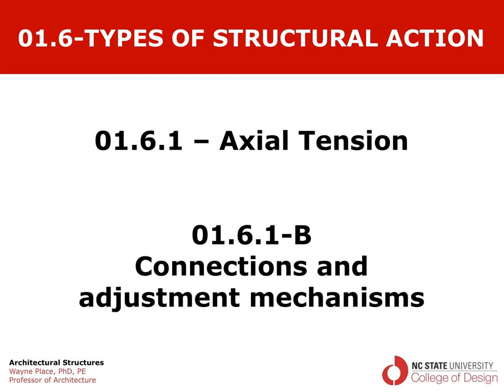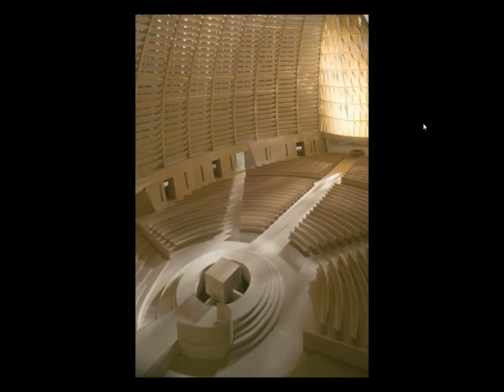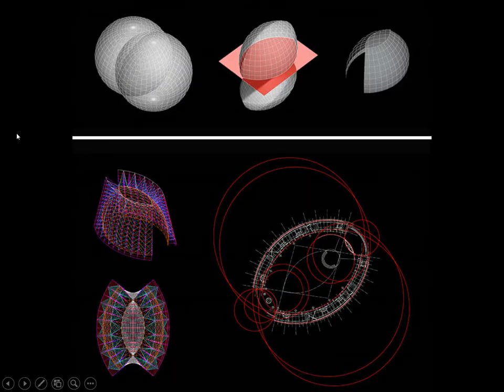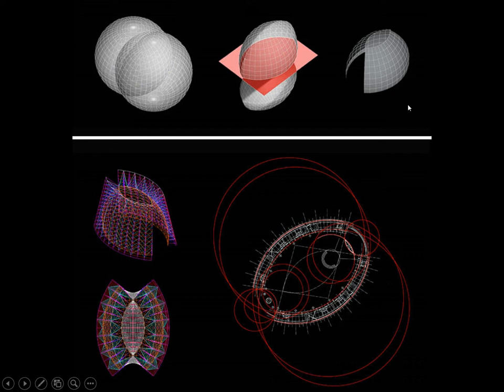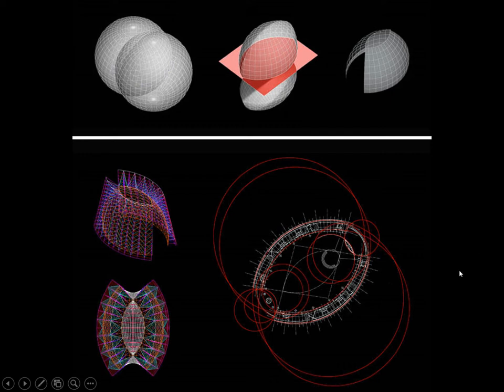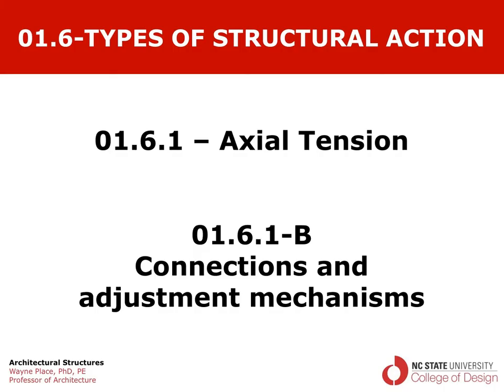01.6.1 B Axial Tension Connections and Adjustments